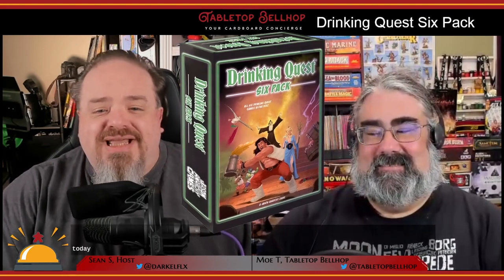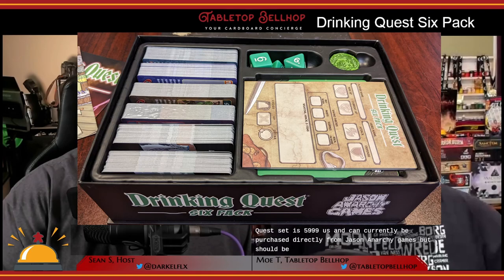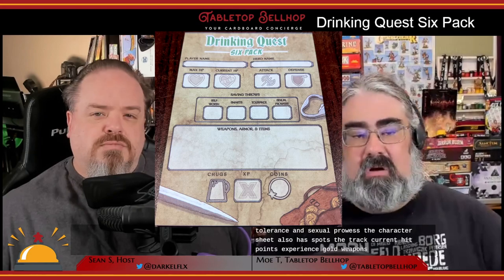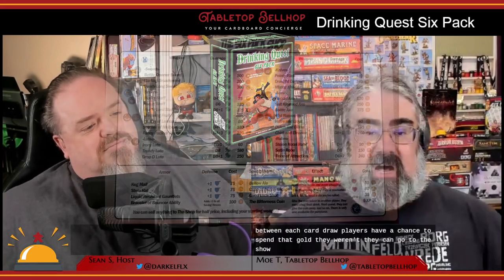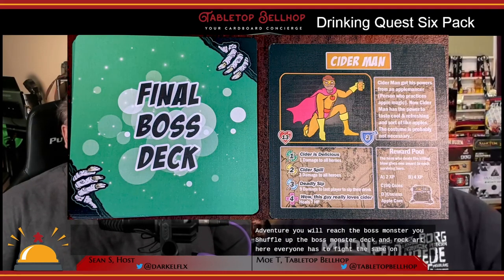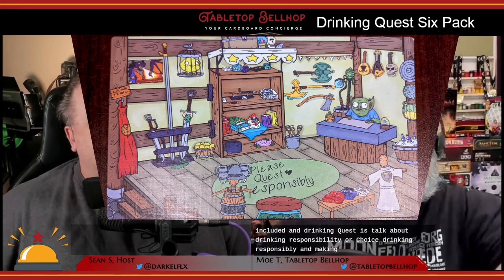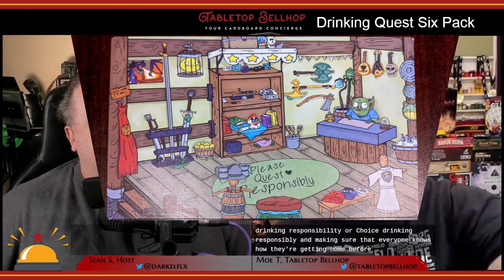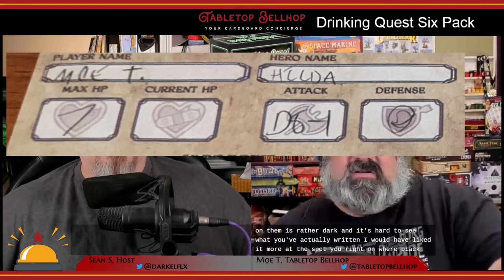Drinking Quest Six Pack Review, A mash up of card based RPG and drinking game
In Drinking Quest you get to go on a ridiculous fantasy adventure with your chosen character and your friends, have interesting encounters, get into fights, earn gold, upgrade your equipment, and more. If things go badly and you end up dying, don’t worry resurrection is only a chug away.

This review is one segment of episode 173 of The Tabletop Bellhop Gaming Podcast, Baker's Dozen.

Timestamps:

00:00 INTRODUCTION AND OVERVIEW
02:26 DRINKING QUEST SIX PACK COMPONENT QUALITY
03:09 HOW TO PLAY DRINKING QUEST
07:20 OUR THOUGHTS ON DRINKING QUEST
15:07 WHO WILL ENJOY DRINKING QUEST?

From the publisher:

A big fancy boxed set with all six Drinking Quest games and lots of extra content.

New FINAL BOSS mechanic where you fight one of twelve FINAL BOSSES at the end of your adventure. These cards are TEAM BATTLES where the player who lands the killing blow decides who gets what loot.

Contains the main four quests of:

Drinking Quest: The Original Drinking RPG

Drinking Quest: The Yeti Egg Adventure (Formerly Yeddy Vedder’s Yeti Adventure)

Drinking Quest: Nectar of the Gods

Drinking Quest: Journey into Draught

Drinking Quest: Liquor Before Honor

Drinking Quest: Old Habits